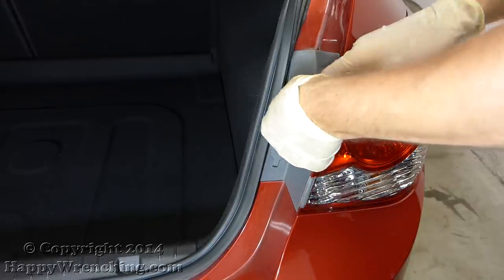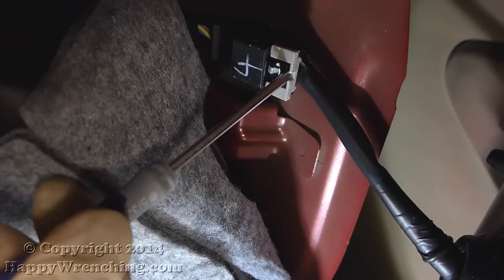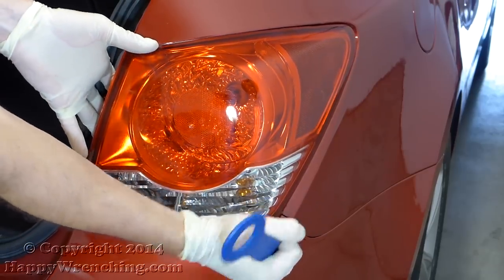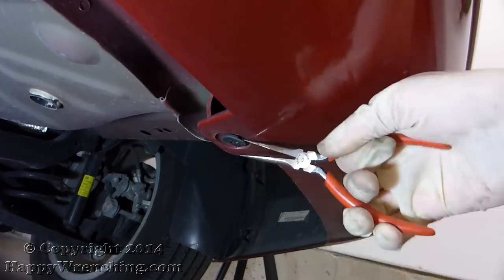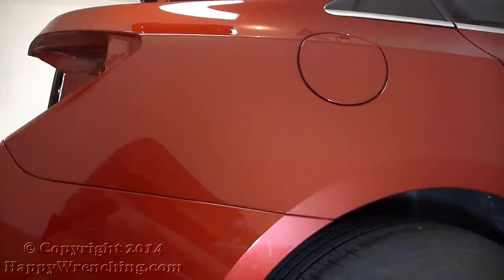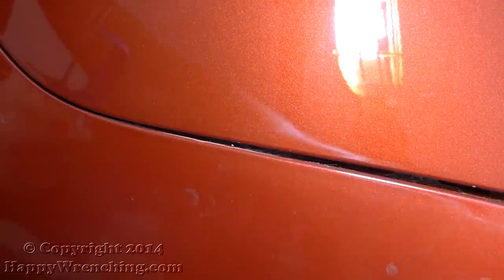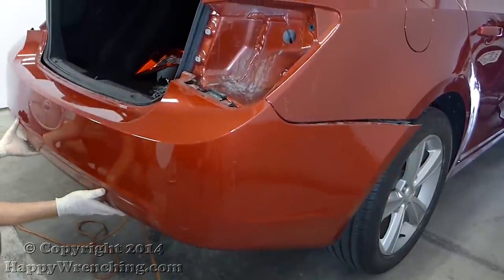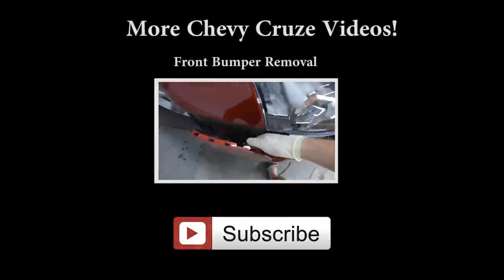Chevrolet Chevy Cruze Rear Bumper Cover Removal And Installation (2012 - 2014)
How to remove the rear bumper cover on the Chevrolet Cruze. This should work on 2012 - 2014 models.

Watch out for those plastic tabs - they are paper thin and break easily.